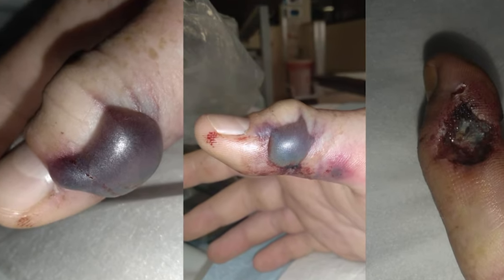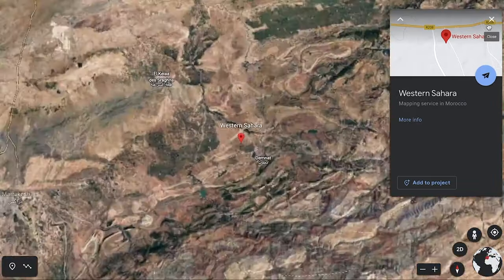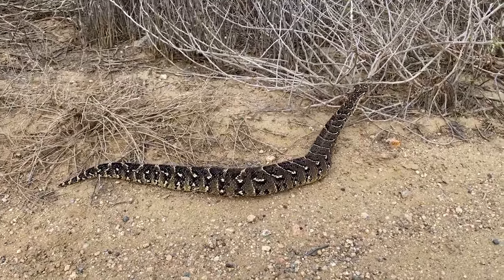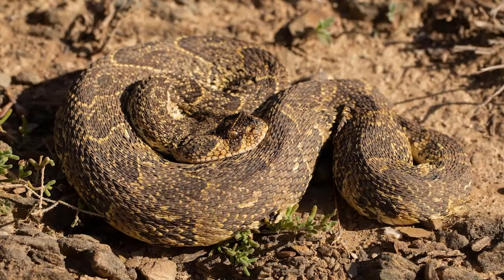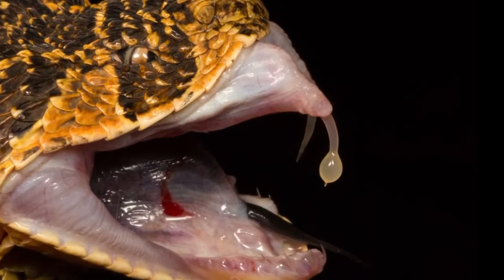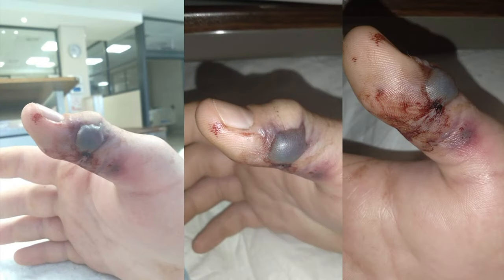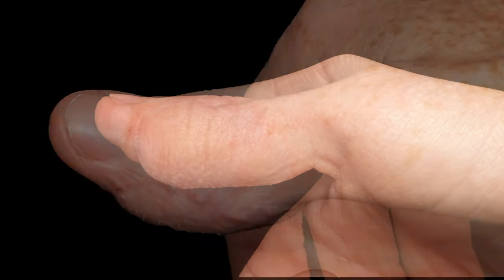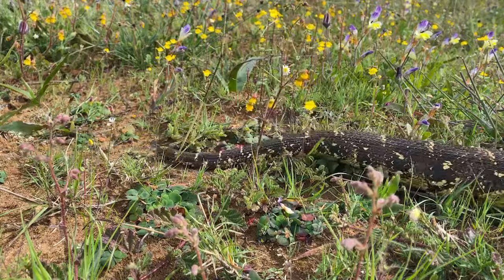PUFF ADDER BITE!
The Puff Adder is one of the most common venomous snakes in Africa and just one wrong move could cost you 100 000's of thousands in medical bills or even death. Thanks to Gus Benson for documenting his bite and allowing the use of his bite images.